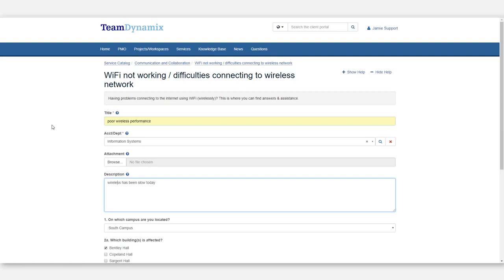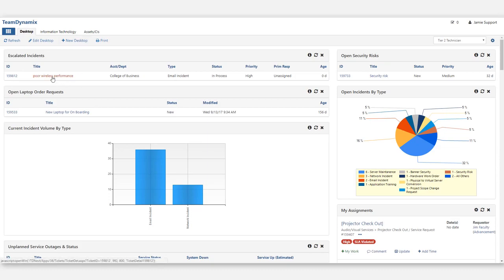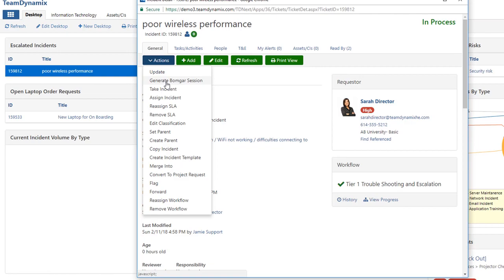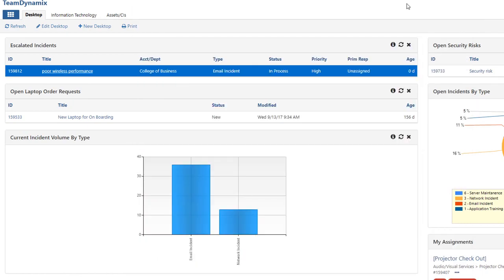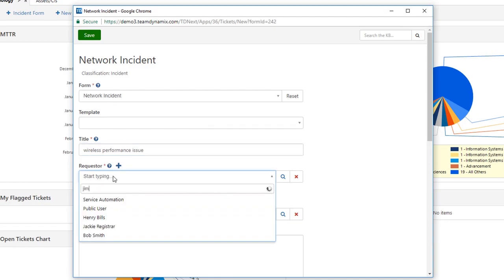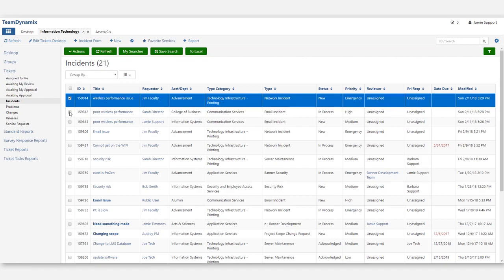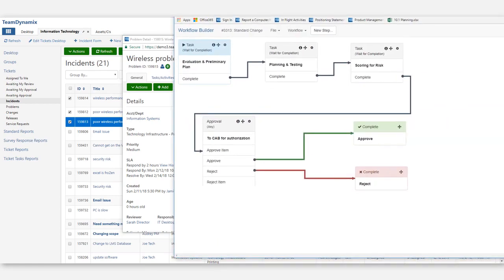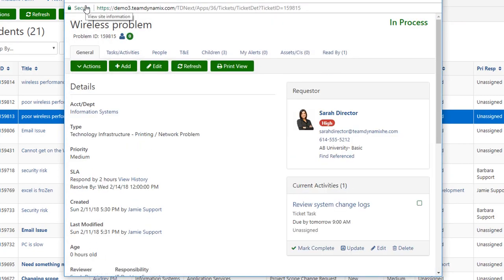Sneak-Peek of TeamDynamix for University of Minnesota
Get a sneak-peek of the TeamDynamix user experience in this 5-minute demo video.* Although the University of Minnesota’s implementation of TeamDynamix may not look exactly like what you see in this demo, it still gives you a general sense of the tool’s look and feel.
*This video is a segment of a larger video produced by TeamDynamix.